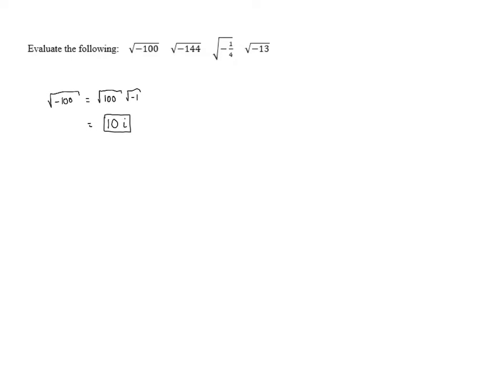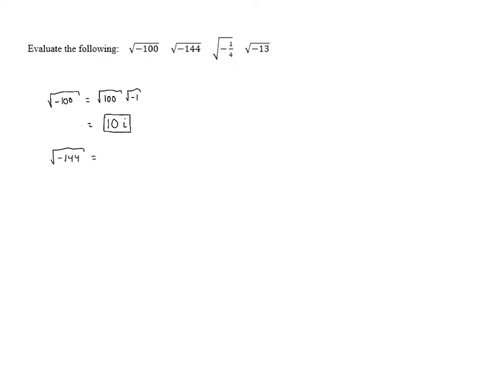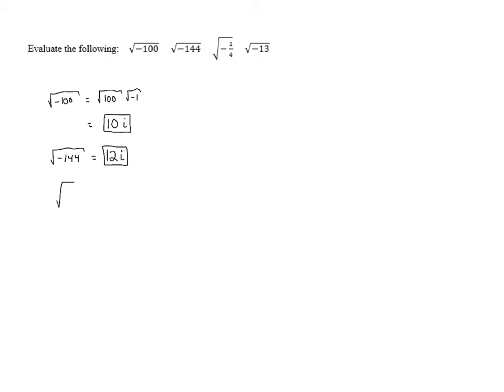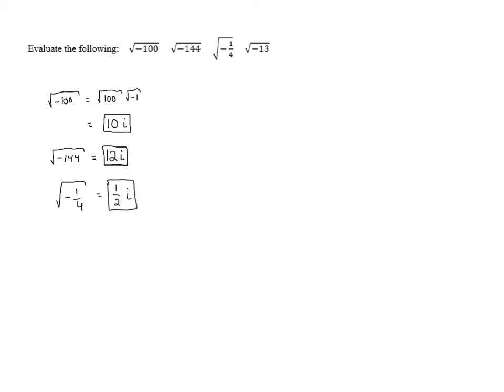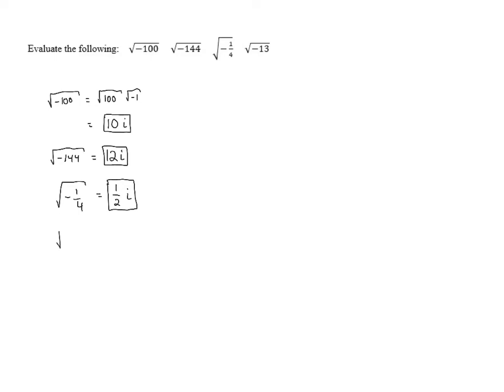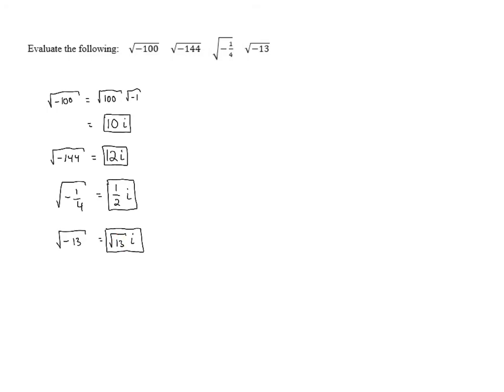Complex Numbers - Problem 1